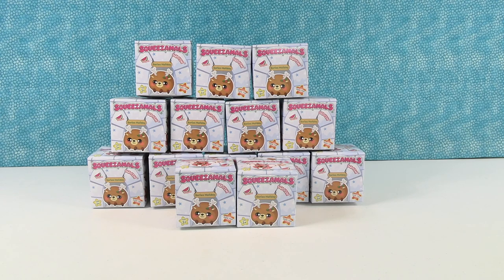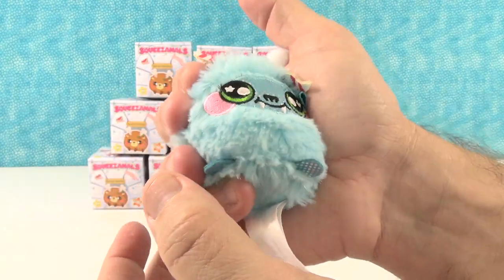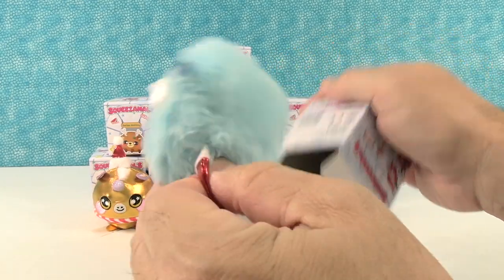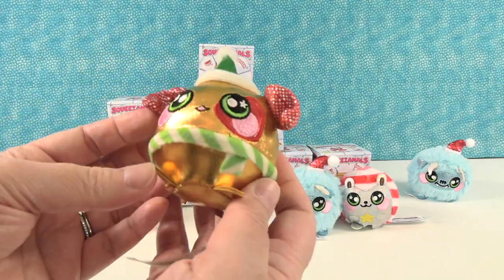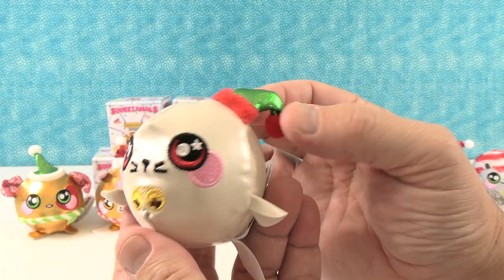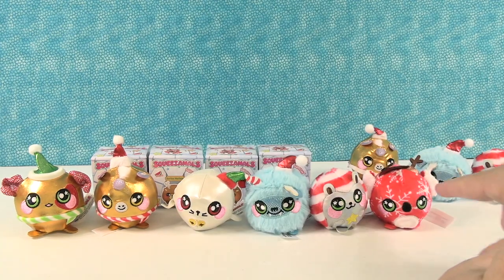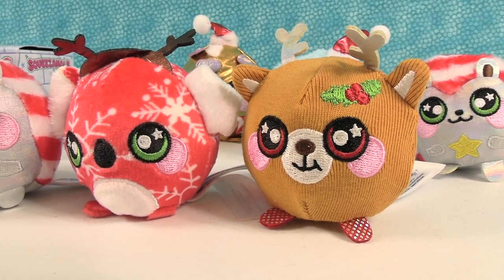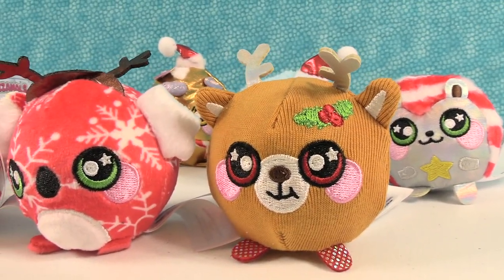Squeezamals Holiday Series 3 Slow Rise Squishy Plush Opening | PSToyReviews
Today we are opening up new Squeezamals Holiday squishy plush friends. There are so many cute ones to collect. We hope to find them all.